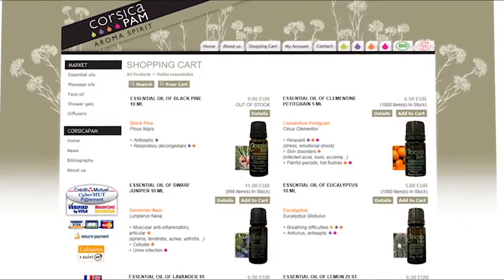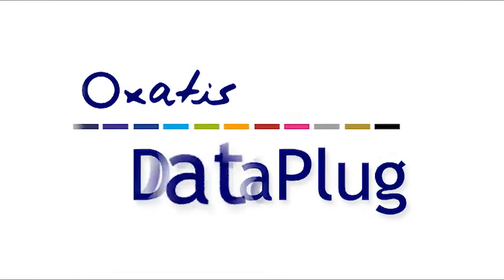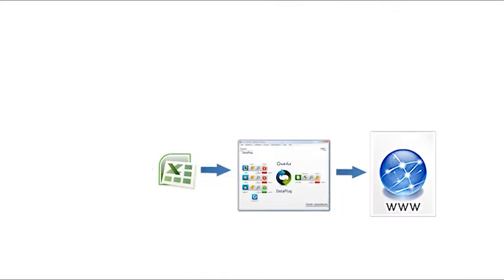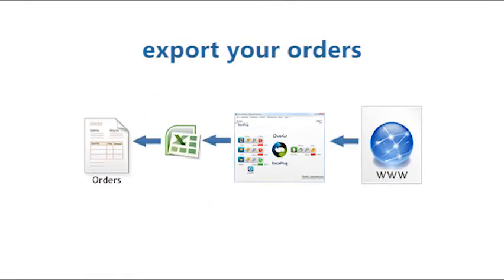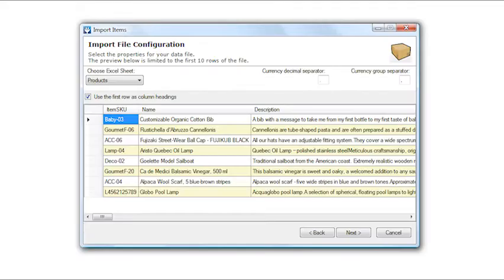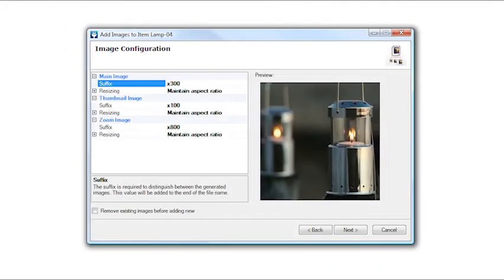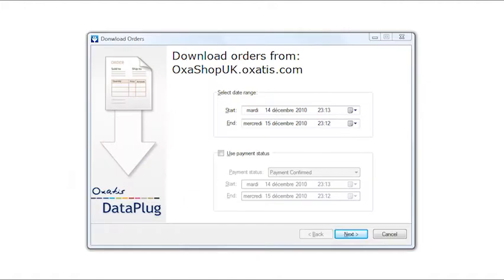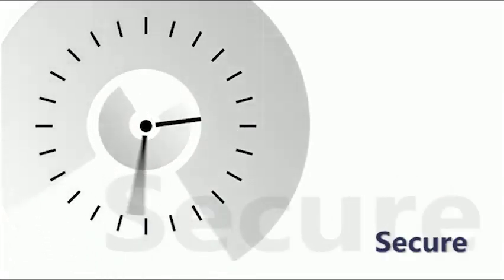DataPlug - Transfer your e-Commerce data - Actinic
Transfer all your data onto your site, product details, images, CRM, etc. Use Actinic's DataPlug to transfer quickly and securely.